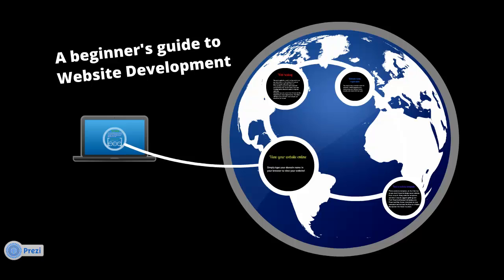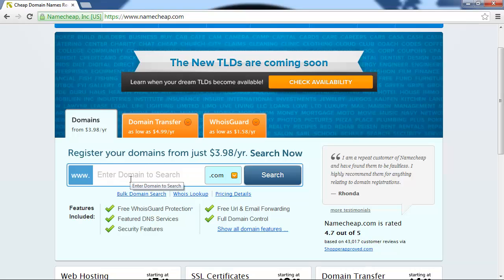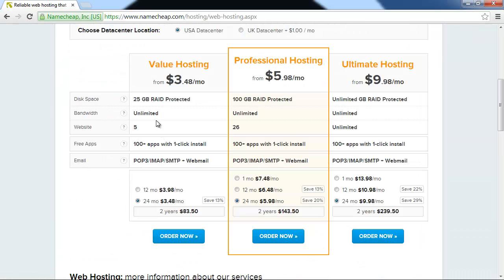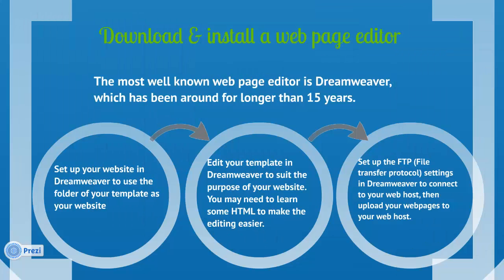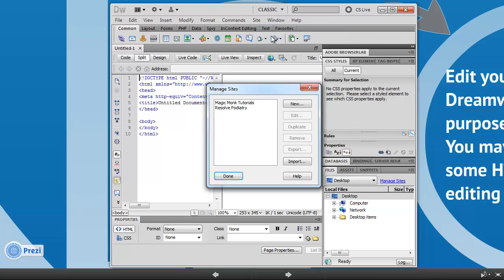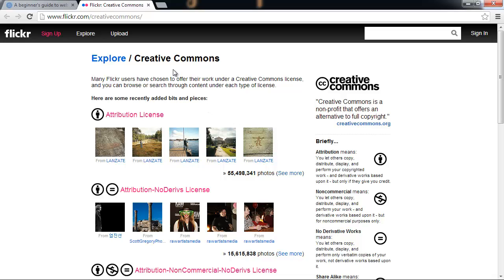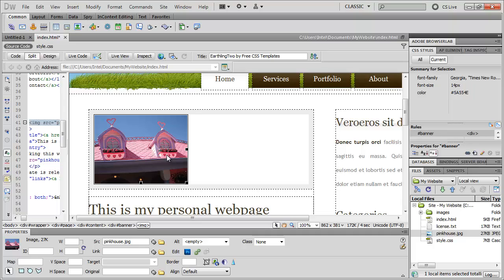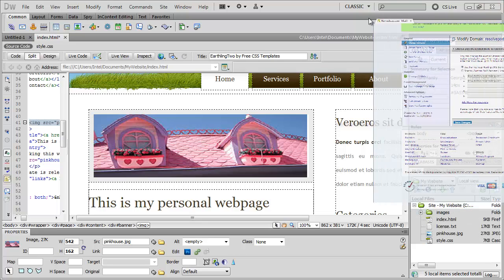How to make a simple website using Dreamweaver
In this tutorial you will learn how to make a simple website - it covers everything you need to know from registering a domain name, connecting your domain name to a web hosting service, downloading a website template, editing the template with Dreamweaver, finding free pictures on the internet, and uploading your website to your web host using dreamweaver. Please take note I am not associated with any of the products stated in the video and I cannot guarantee this tutorial will work for you.

Link to my brother's website (North Maclean and Logan Village Podiatry)